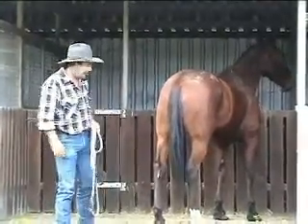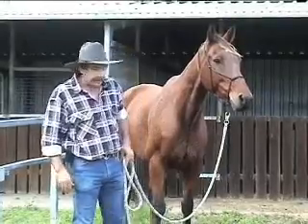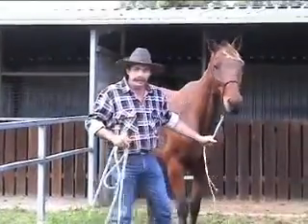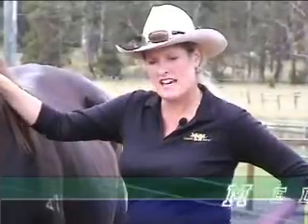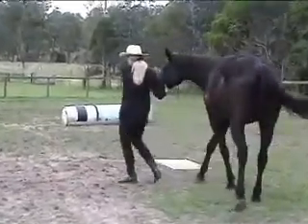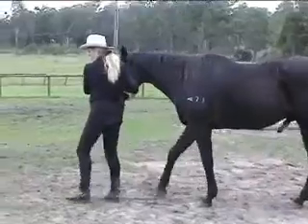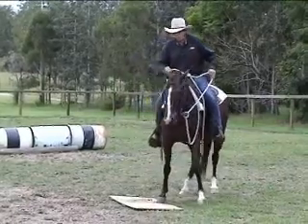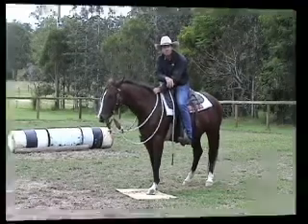QSTVshow Episode 2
A fun look at natural horsemanship hosted by Shane & Meredith Ransley

Special guests Bruce the Aussie Horseman and The Cryptic Horseman.

In this weeks episode, leading by the nose and placing a foot on something while riding and how to catch your horse with Bruce.

For more info on the 100 things to do with your horse DVD mentioned in this episode